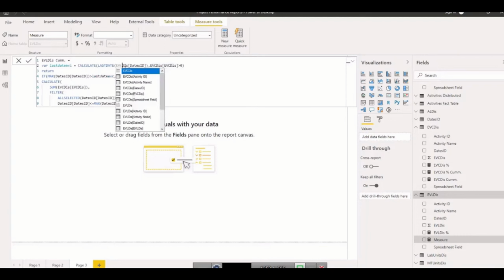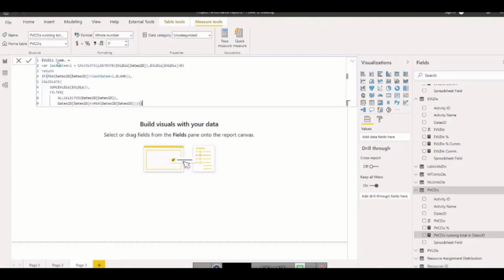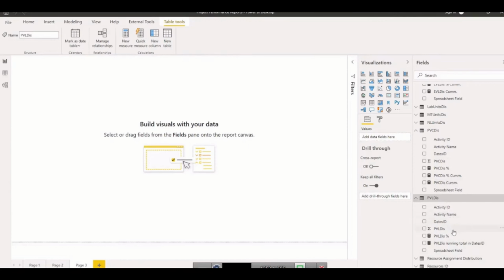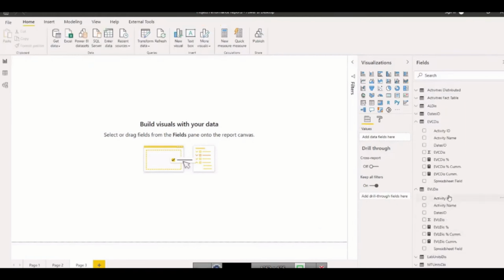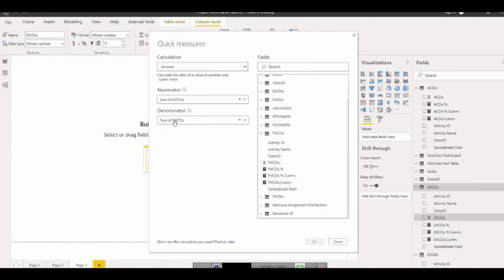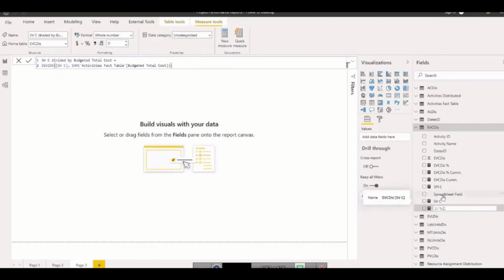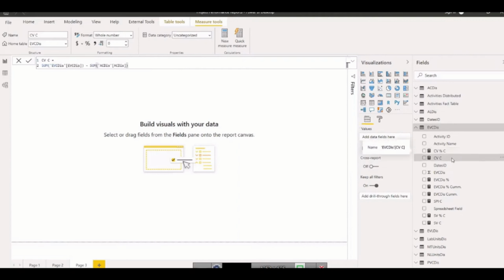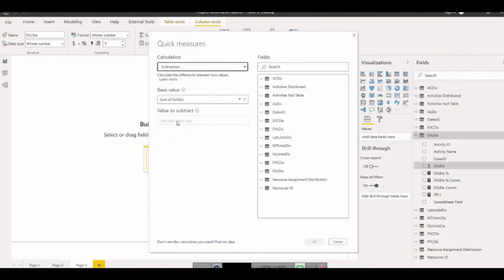Power BI DAX Formulas Tutorial | Complete Guide with Primavera P6 Construction Data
🔥 Power BI Tutorial: DAX Formulas: Complete DAX Formulas Tutorial | Power — Learn step by step with real construction project data.

In this comprehensive Power BI and Primavera P6 tutorial, you'll learn how to extract, transform, and analyze construction project data effectively. This video covers DAX Formulas techniques specifically designed for project managers, data analysts, and construction professionals who want to master data analytics. Whether you're a beginner or advanced user, this step-by-step guide will help you master Power BI for construction data analytics.📊 What you'll learn in this tutorial:
• Essential DAX functions for construction project data analysis
• Creating calculated columns vs measures — when to use each
• Time intelligence functions for project timeline analysis
• Advanced DAX patterns for Primavera P6 data modeling💰 By the end of this video, you'll be able to apply these techniques to your own construction project data and create professional dashboards.

⏱️ TIMESTAMPS:
00:00 - Introduction & Overview
02:30 - DAX Formulas Core Concepts
08:00 - Hands-on Demo with Real Data
15:00 - Advanced Techniques & Tips
22:00 - Summary & Next Steps

This video covers: power bi tutorial, power bi full course, primavera p6 data analytics, primavera p6 power bi, power bi dashboard tutorial, power bi beginner to advanced, learn power bi step by step, primavera p6 tutorial. Perfect for anyone learning data analytics, construction project management, and business intelligence with Microsoft Power BI.